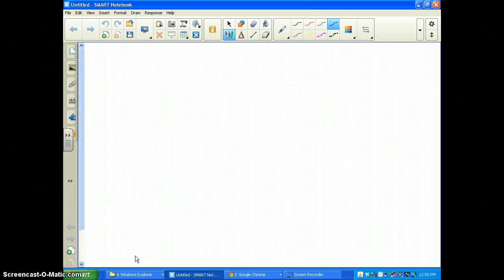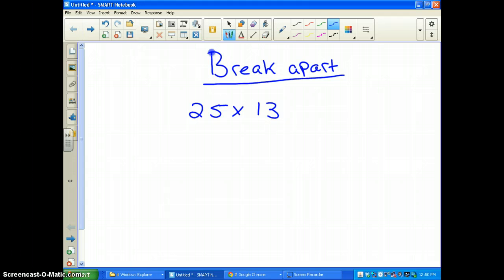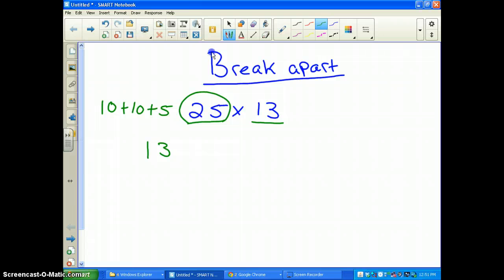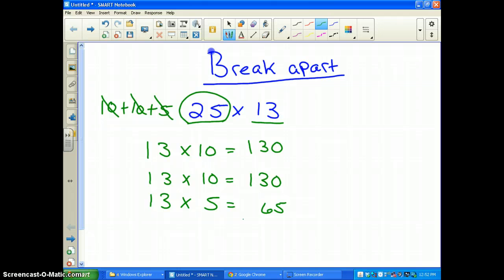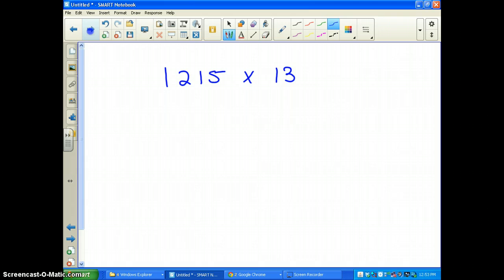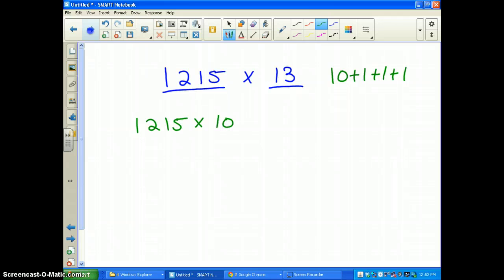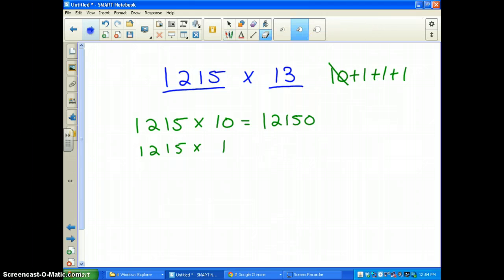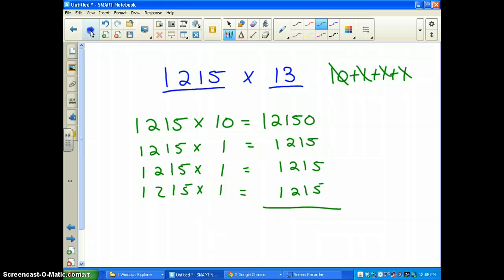Break Apart multiplication